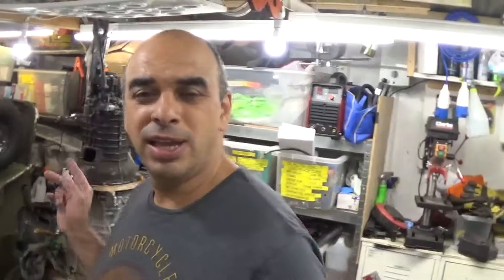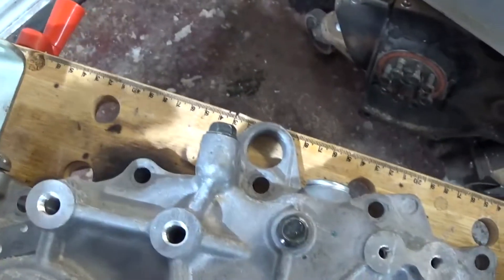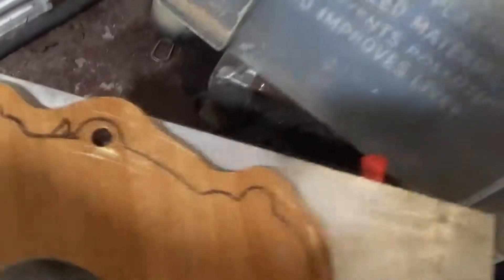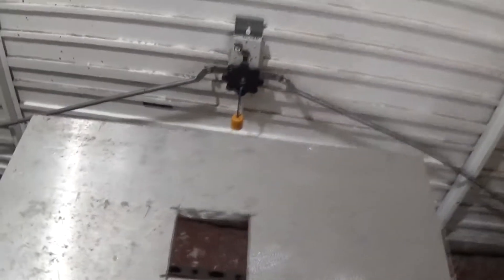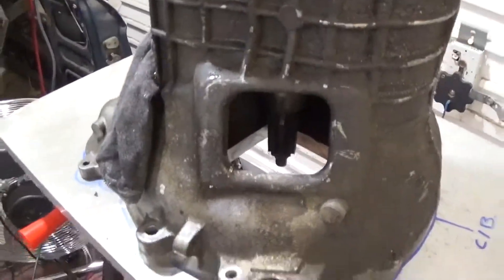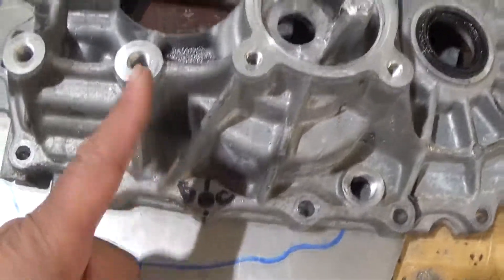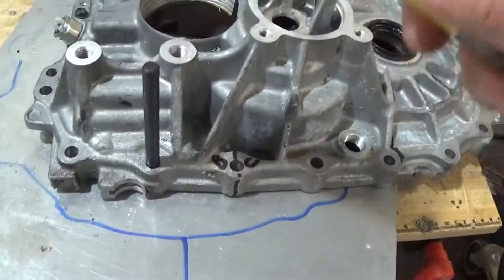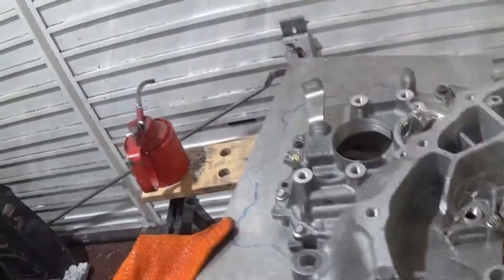Converting a classic BMW to electric. Nissan Leaf Power: Adapter plate ( part 1) Part 8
In this episode I start making the Adapter plate